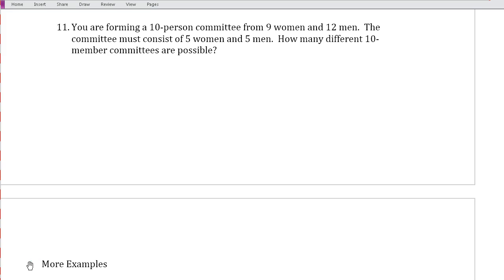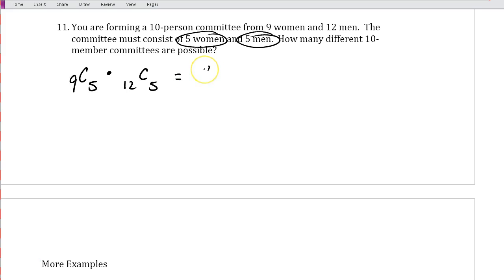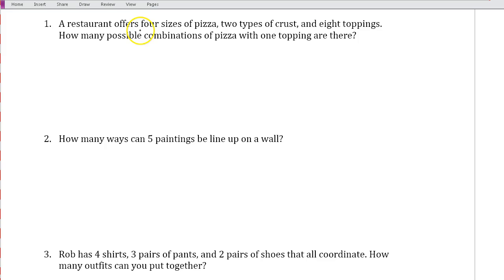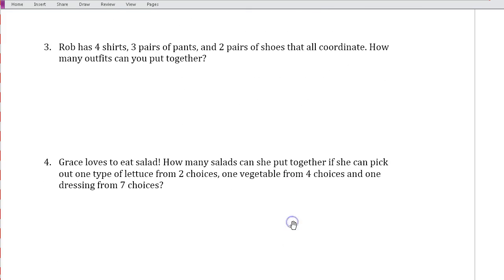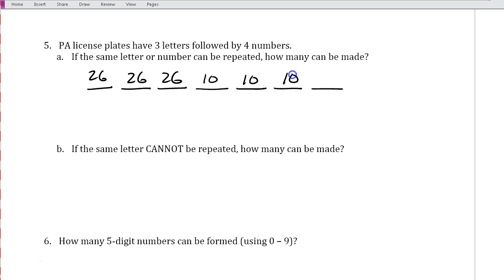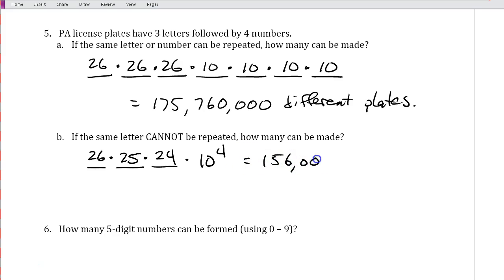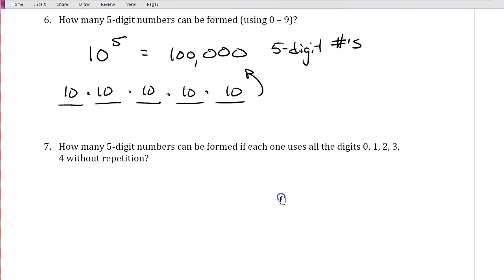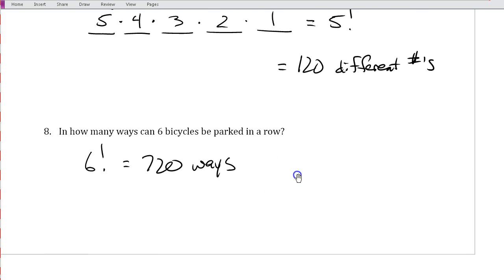Precalc Honors - Section 8.6 video #2